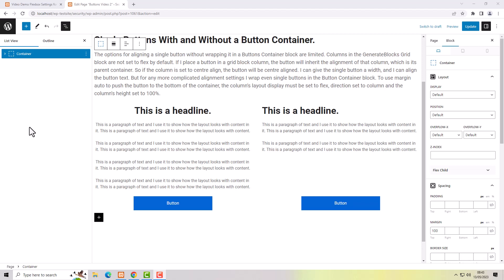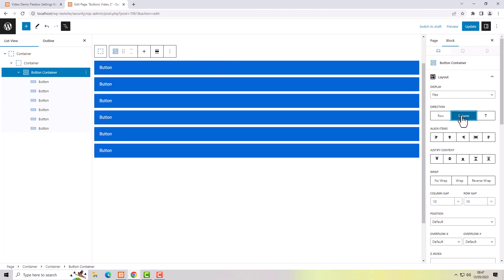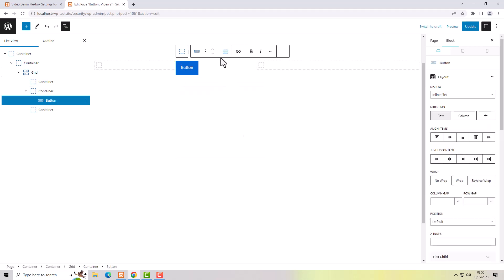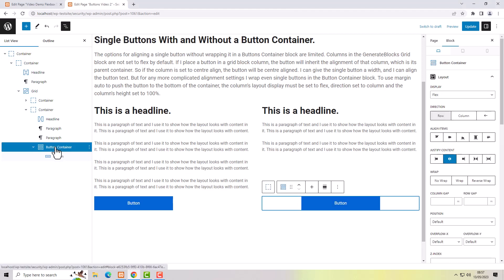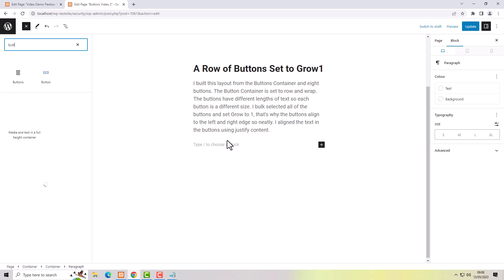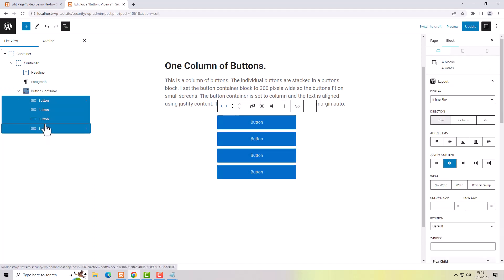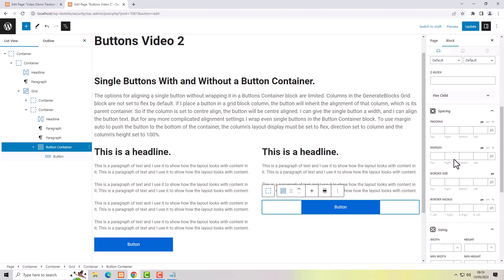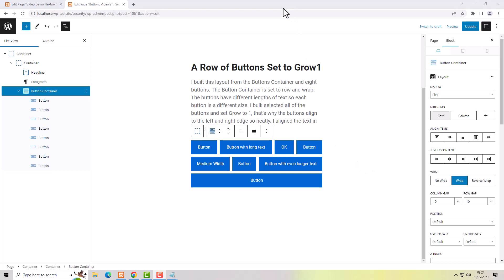GenerateBlocks Building Rows and Grids of Buttons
Time stamps used in this video.
0:00 Intro.
0:17 Adding a row of buttons.
1:31 Align items.
2:00 Convert a row of buttons to column of buttons.
2:20 Set the width of the button container block.
3:02 Aligning a button container using margin auto.
3:44 Stacking buttons in a grid container.
5:51 Push the button container block to the bottom using margin auto.
7:14 Making buttons grow to fill the container.
9:56 Recap of what we learned in this video.